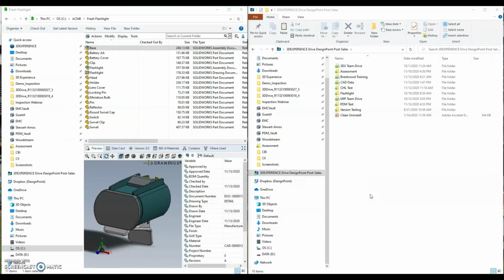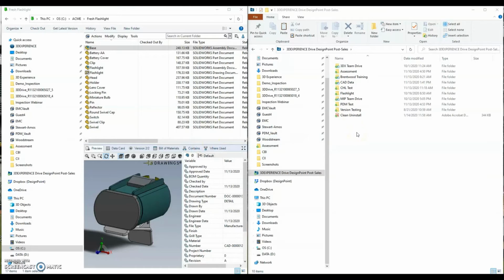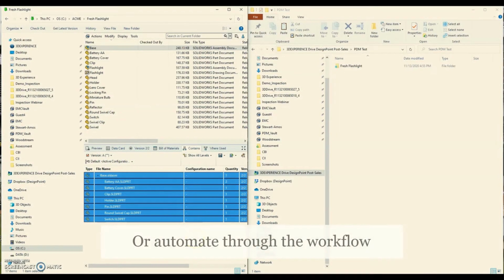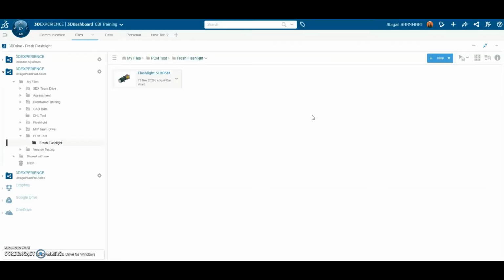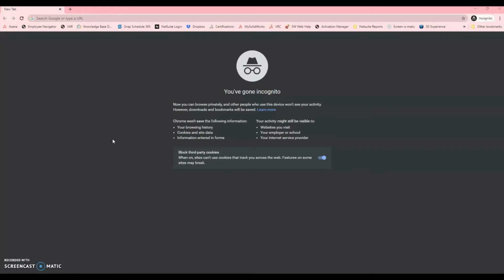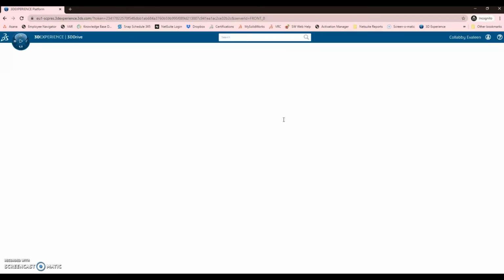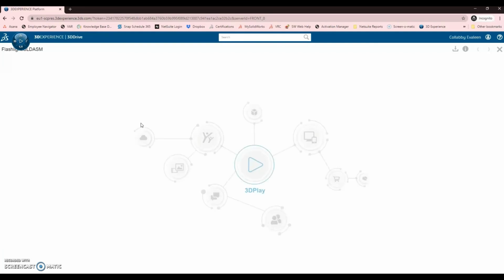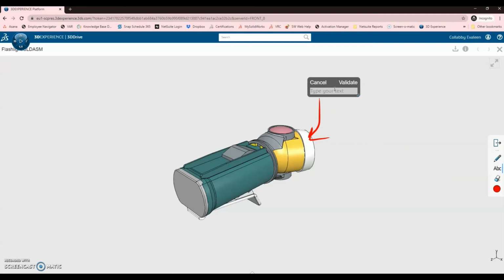Share Files Externally with the 3DEXPERIENCE 3DDrive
How do you currently share files with your customers, vendors, or contractors?  If your files are too large to send over email, you’re likely using a cloud storage solution such as Dropbox or Google Drive. But wouldn’t it be nice to have an easier and more interactive way for your clients to view and provide feedback on your designs? Watch the video to find out what benefits 3DDrive in the 3DEXPERIENCE Platform offers over other tools.